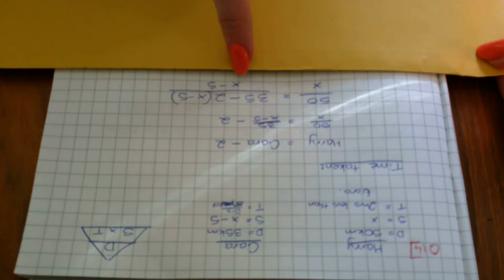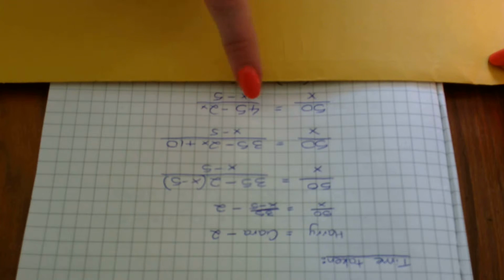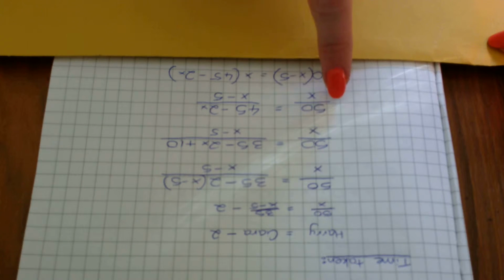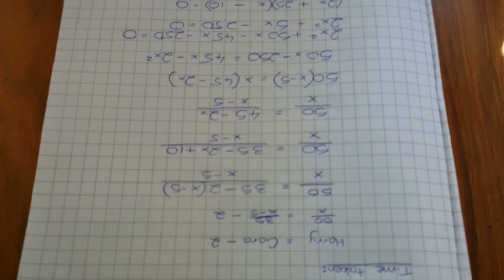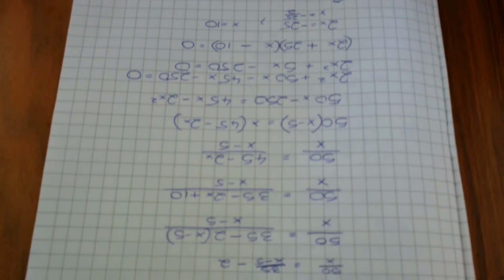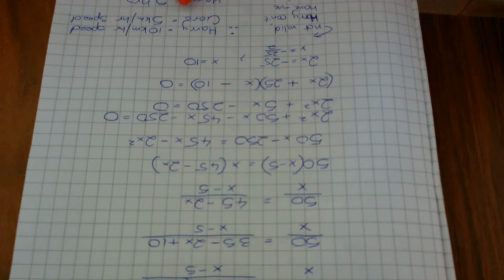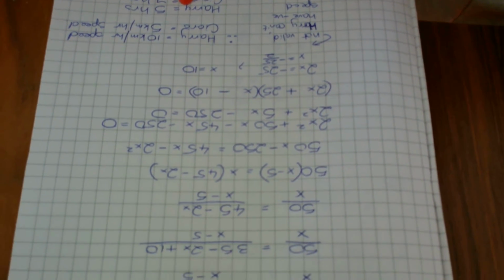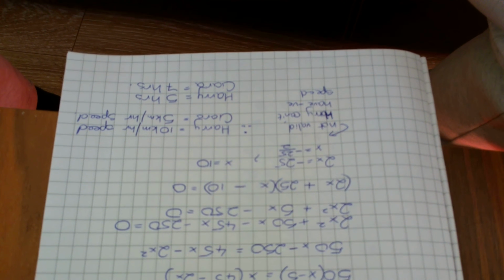Acitve Maths B1 Ex3.9 Q14